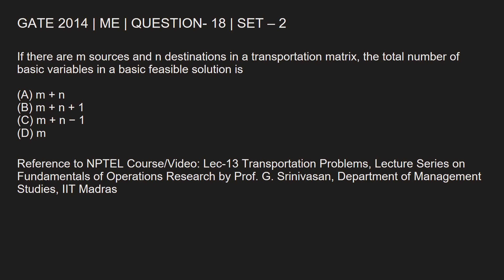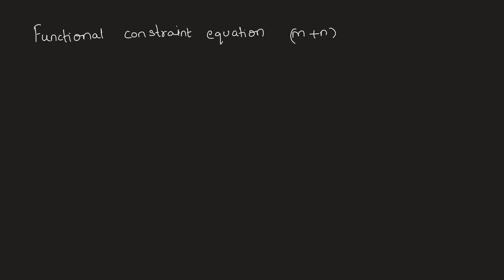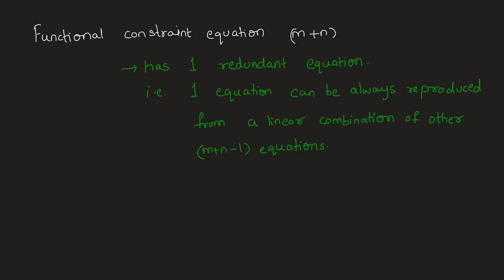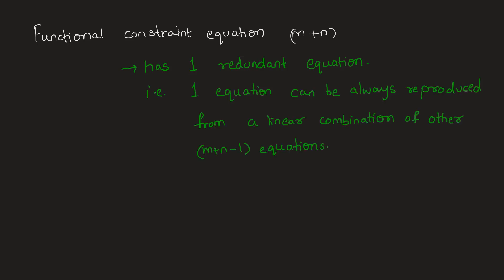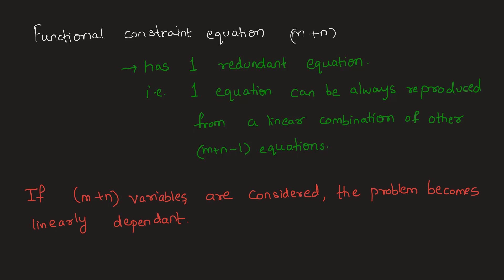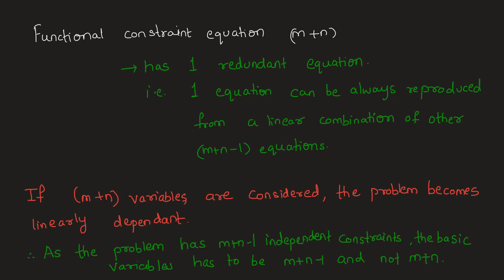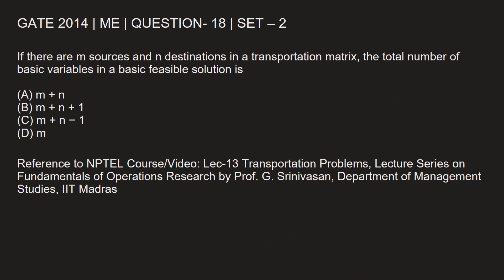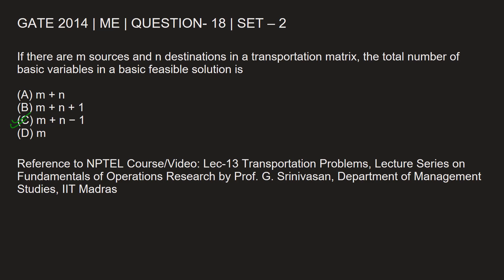Q18 ME 2014 S2